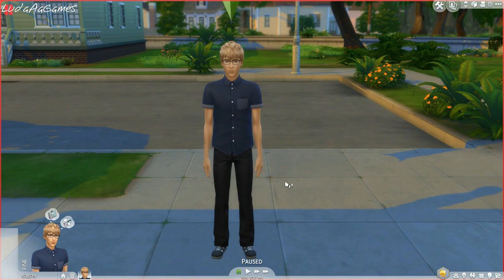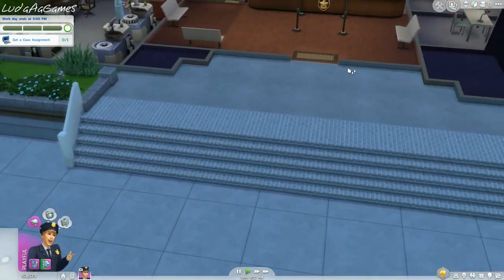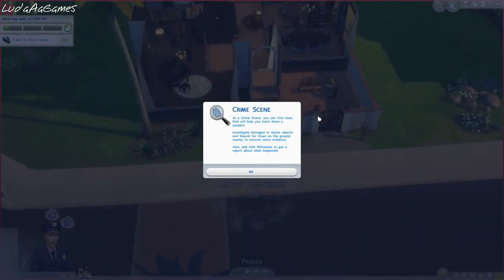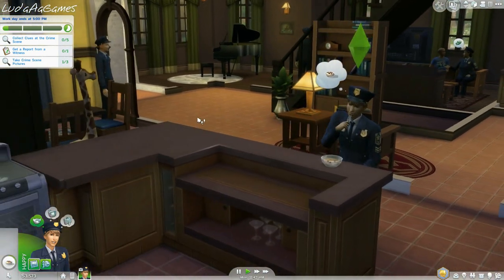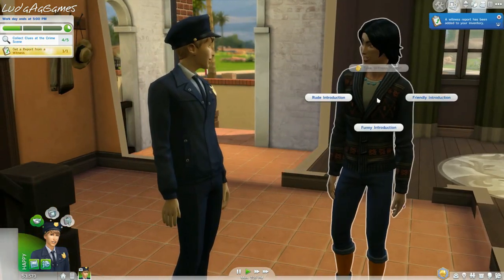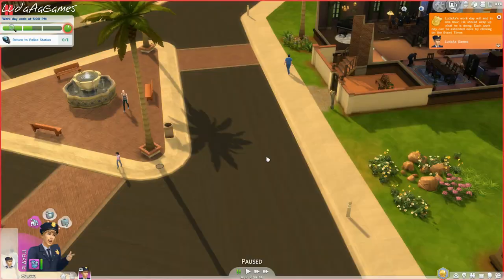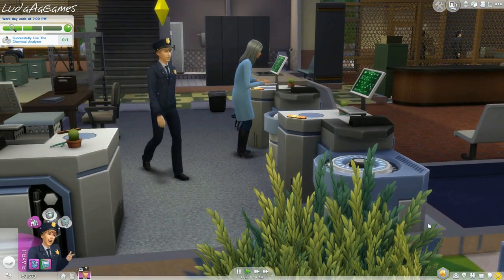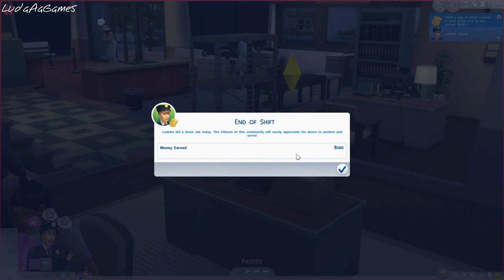The Sims 4: Get To Work - 01 - Cadet Luda! [Detective] (Let's Play/Playthrough)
You rule the workplace with The Sims™ 4 Get to Work! Actively control your Sims while they’re at work and determine whether your Sims are headed towards the big promotion or becoming the workplace menace. Jump to the rescue and save countless lives as a Doctor, torment your neighbors with mischievous inventions as a Scientist, or investigate crime scenes and crack the big cases as a Detective. If you’d rather be your own boss, create, customize, and manage your own retail businesses to become a Simoleonaire! You decide how your Sims get to work.